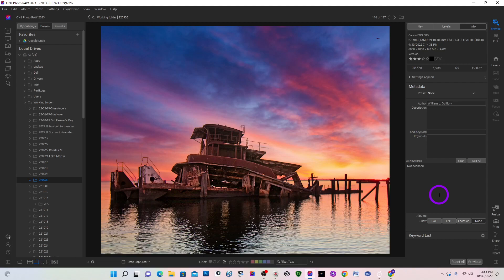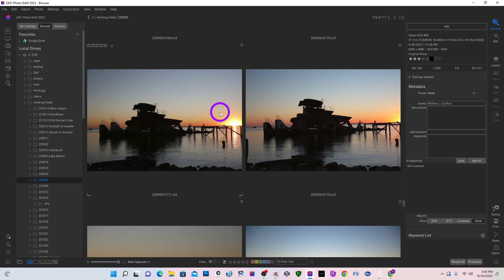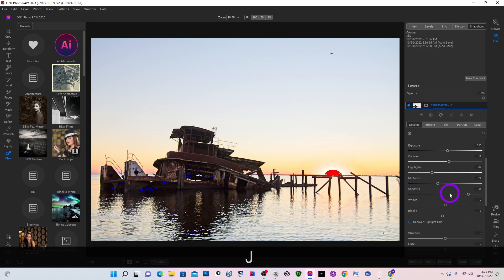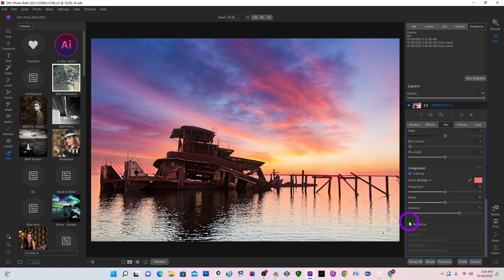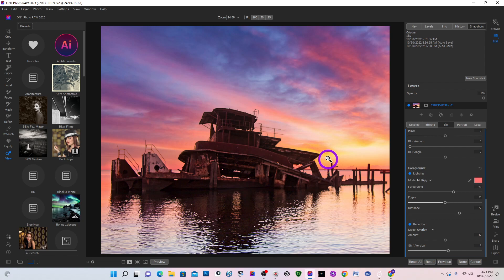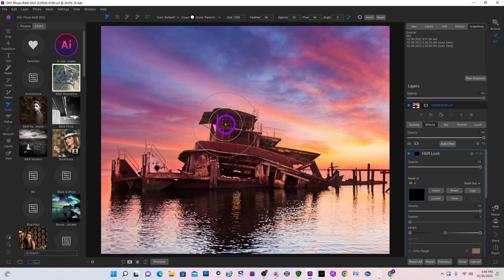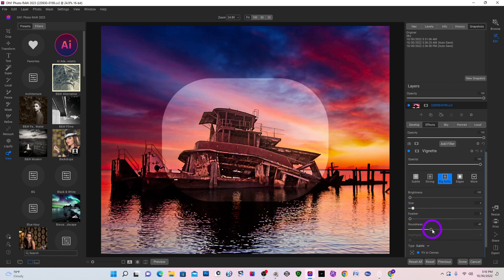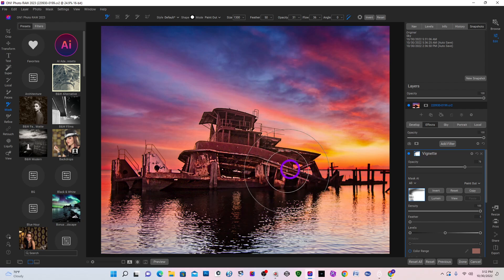Sky Replacement in On1 2023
A quick sky replacement using On1 2023